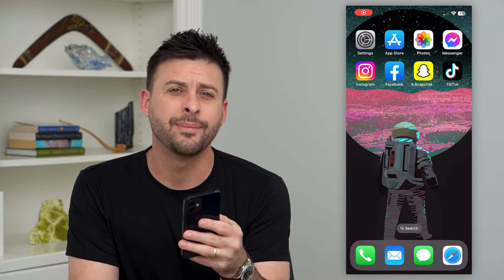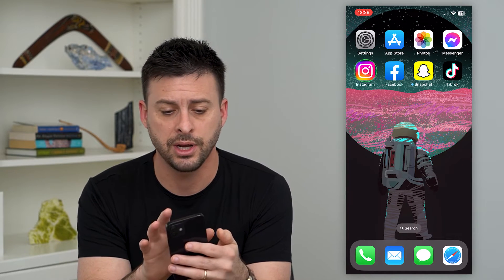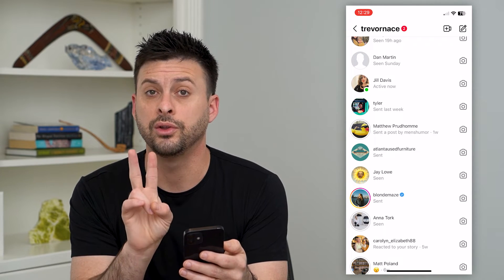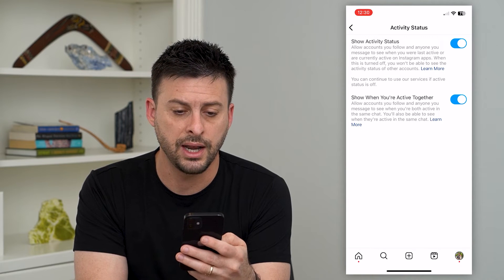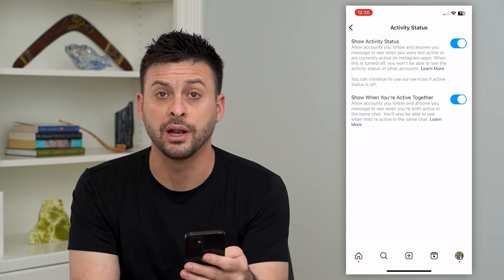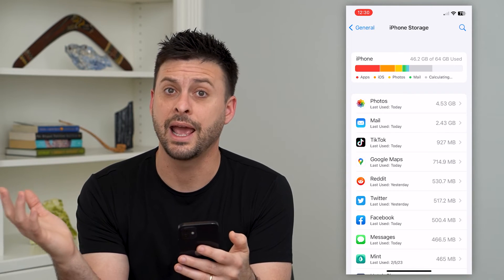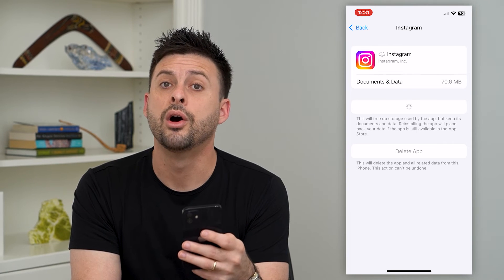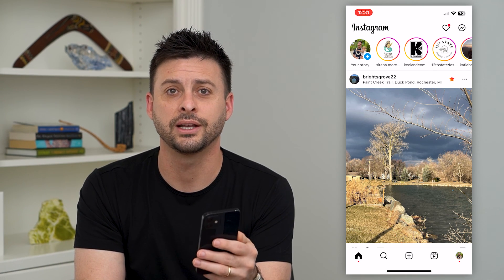How To Fix Instagram Activity Not Working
Let's fix your Instagram activity or activity status if it's not working to show when you're online or when other people are online.